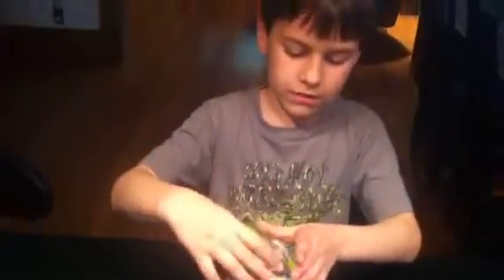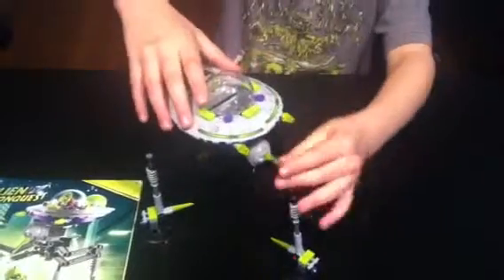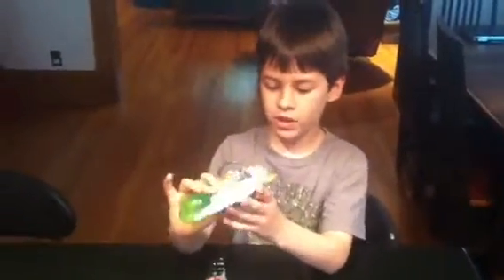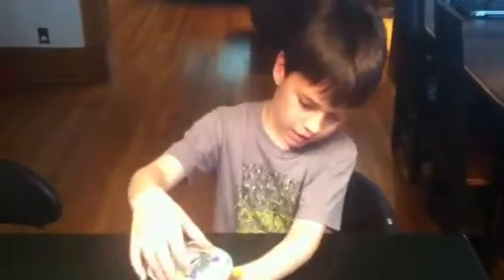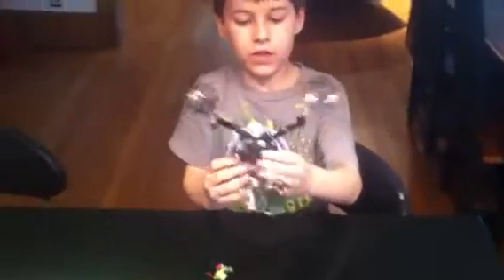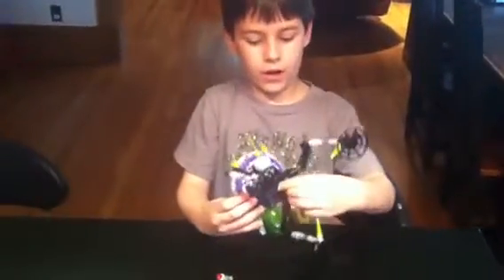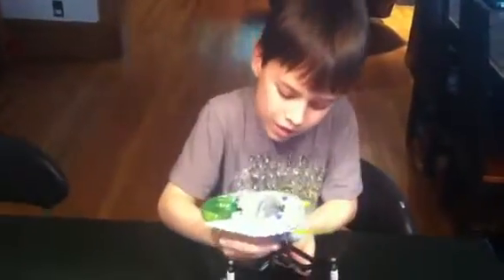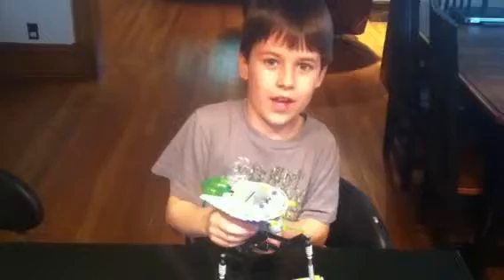Gavin reviews Lego Alien Conquest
Gavin (8) reviews some Lego Alien Conquest spaceship thing